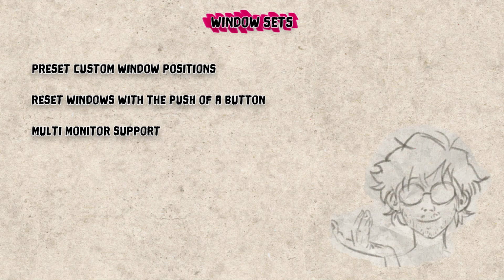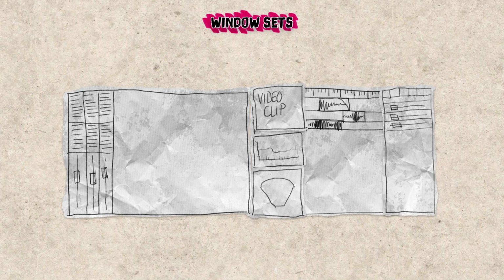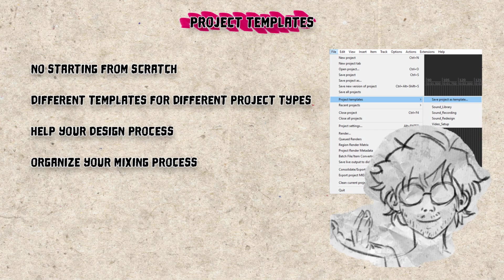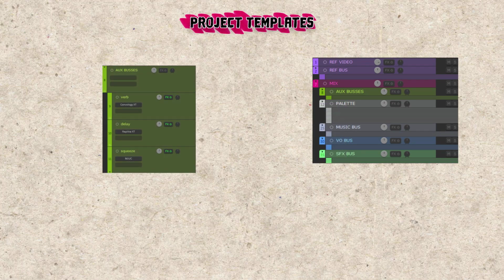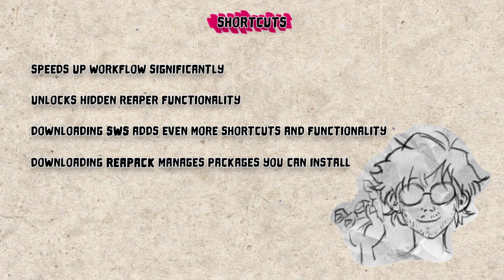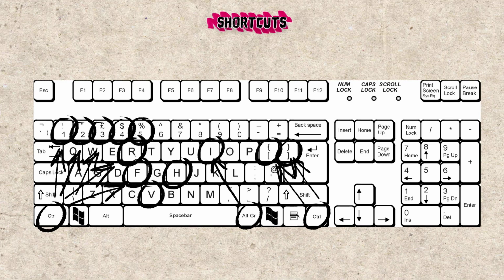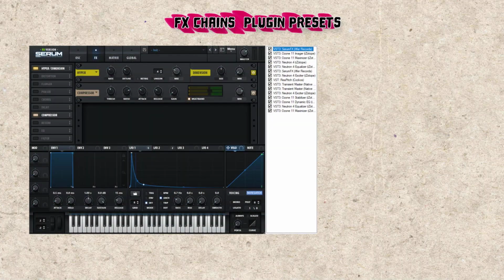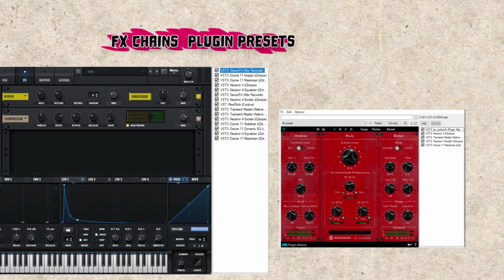Rebuild & Redesign | Pt. 1 - Reaper Setup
This is the first video of a series called Rebuild & Redesign. This series is a sound design series that will guide aspiring sound designers starting from scratch, and showing basics along the way.

This video is about Reaper Setup. Some basic tips and topics that I believe are useful concerning the functionality of Reaper, and how you can start off on the right foot!

Consider what & why you're doing things throughout all of this, and it will help get you the results you want! Experimentation and practice is key here! If it sounds good to you, that's all that matters!!